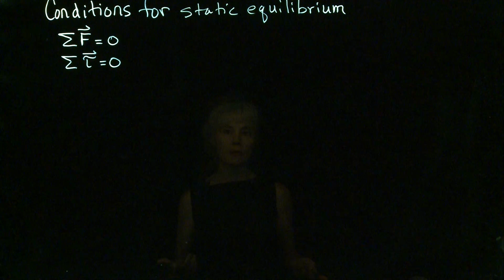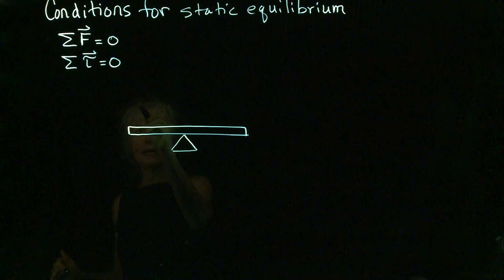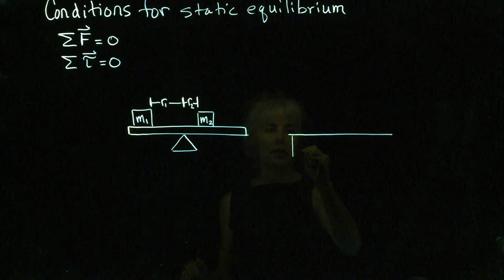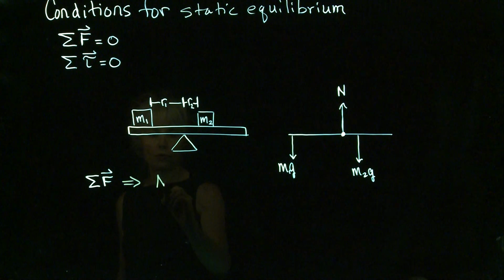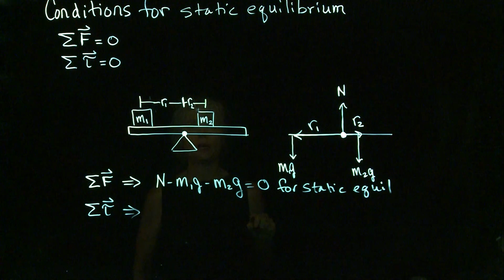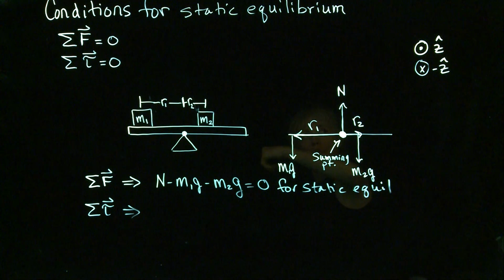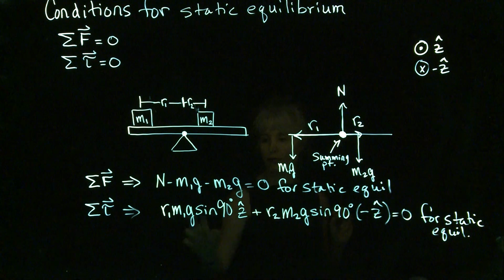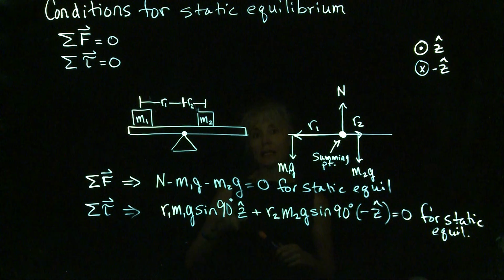Ch9_lecture4_static equilibrium conditions